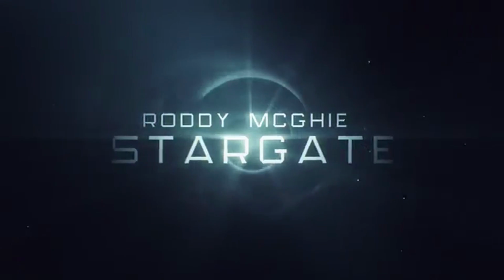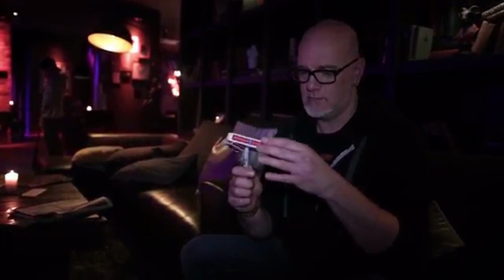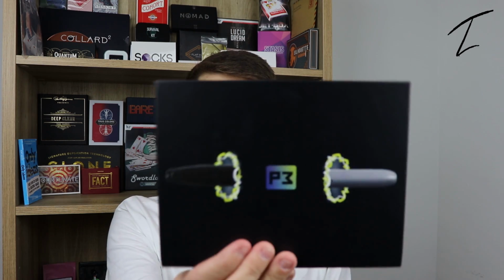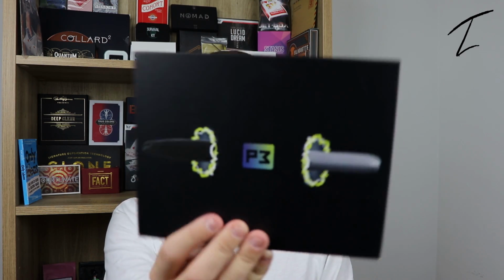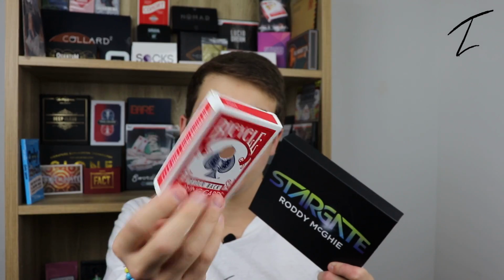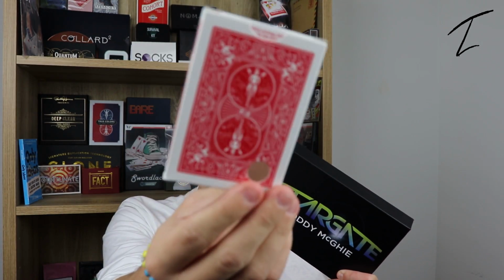Stargate by Roddy McGhie - Magic Trick Review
Stargate - Magic Trick Review

♦ Like me on Facebook! Tyler Lunsford Magic ♦